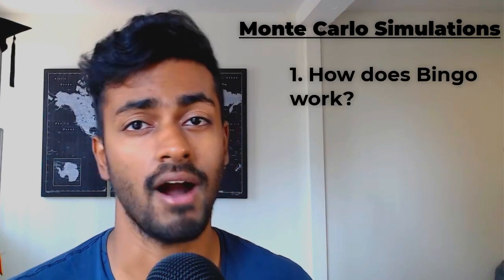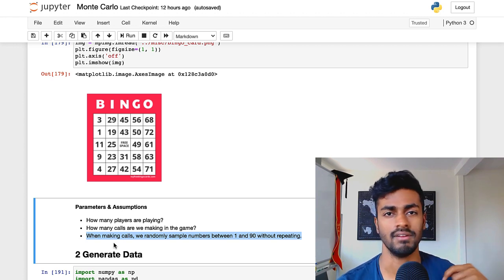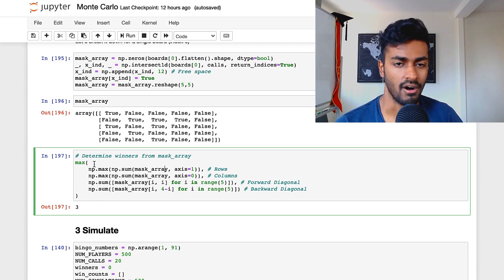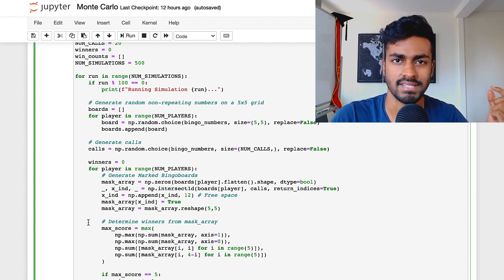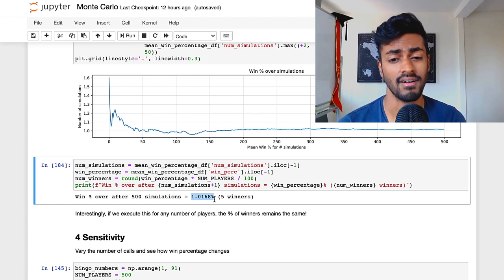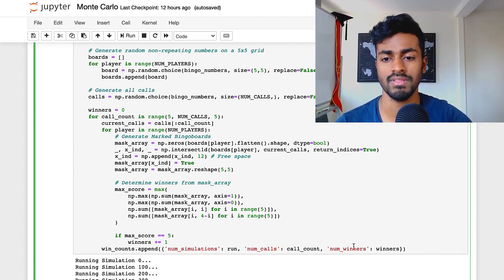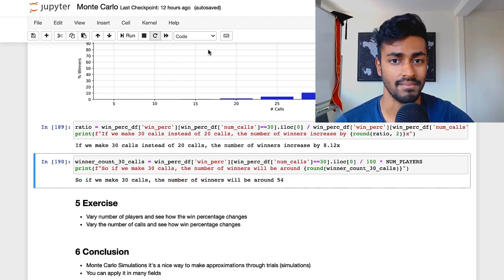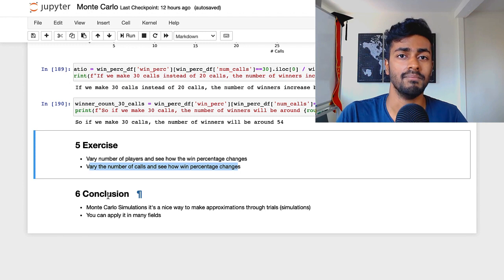Running Simulations as a Data Scientist | Monte Carlo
Let's simulate winners in a game of Bingo with the Monte Carlo Simulations

TIMESTAMPS
0:00 Introduction
0:34 What is Bingo
1:45 Generating our Bingo Boards!
3:08 Generating Simulations
5:19 Extending Simulations
7:43 Exercise for you
8:28 Conclusion